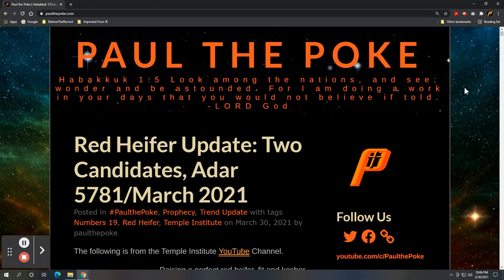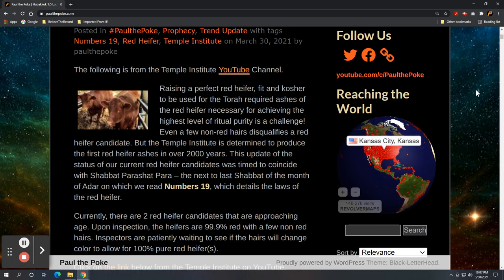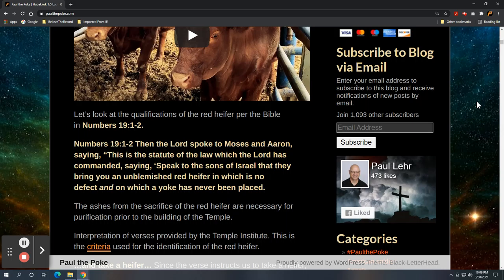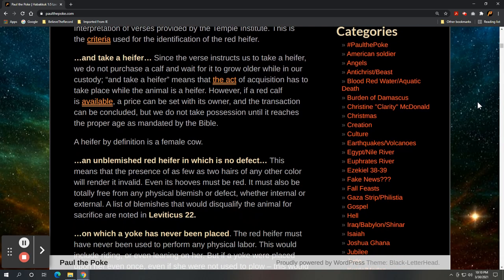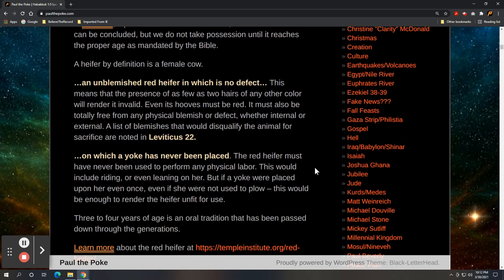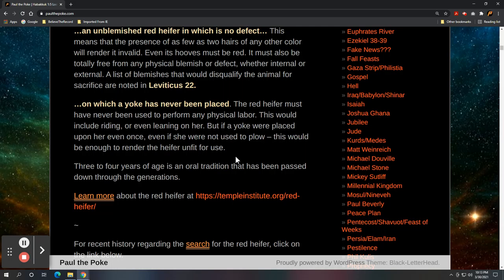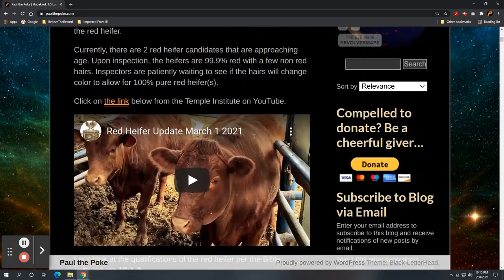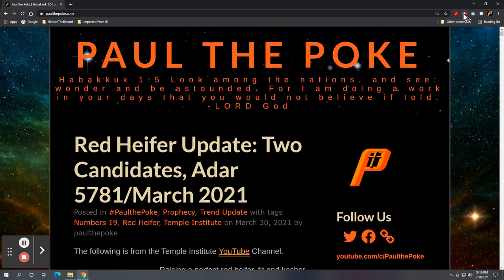Red Heifer Update: Two Candidates, Adar 5781/March 2021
Currently, there are 2 red heifer candidates that are approaching age.

photo: Temple Institute

The Gospel 33 AD